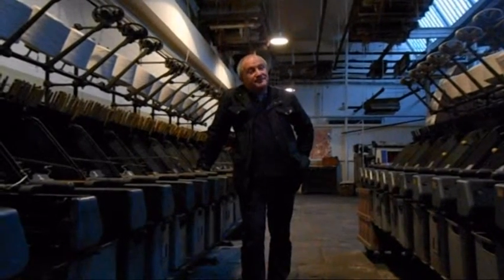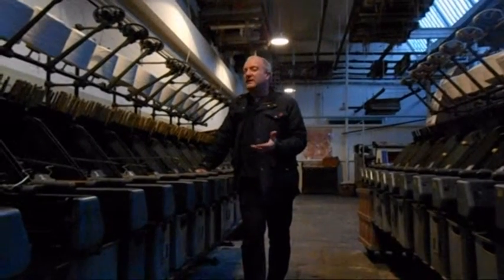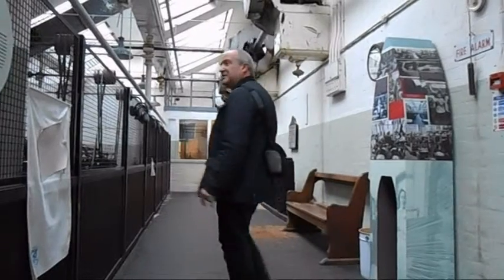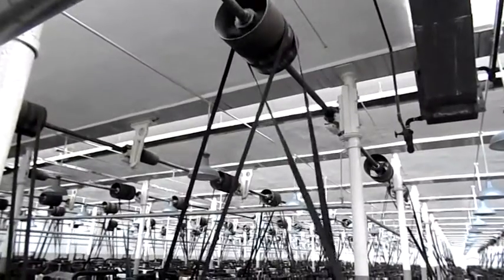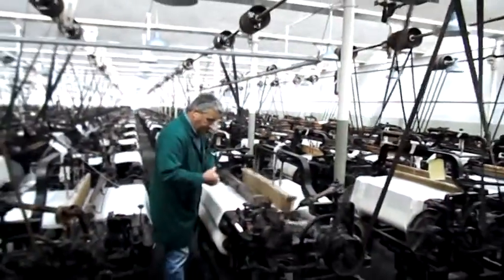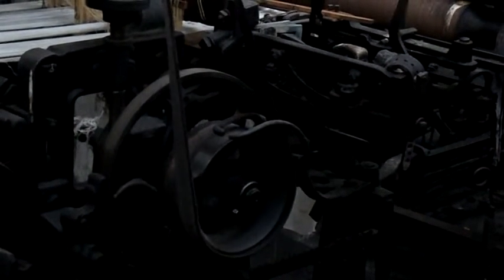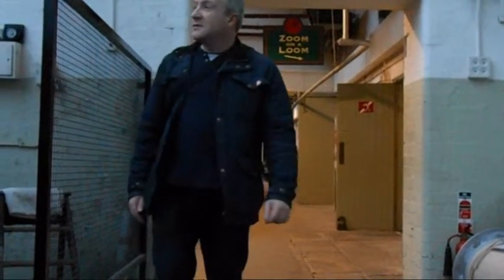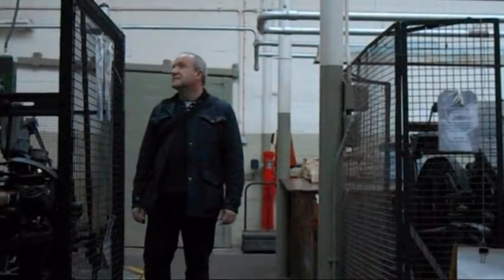Queen street mill 2